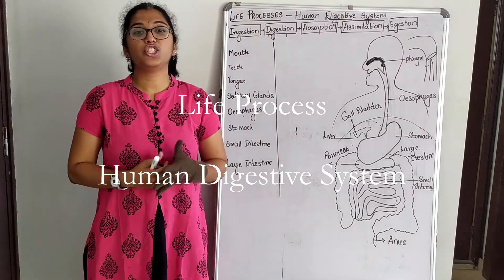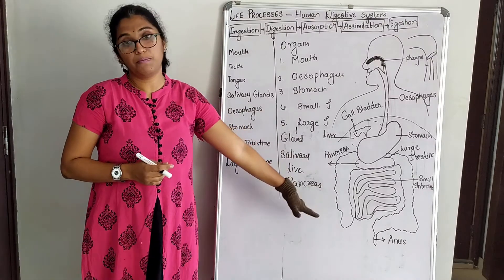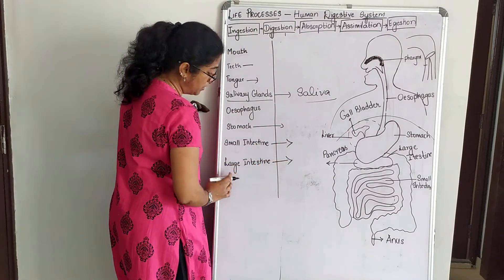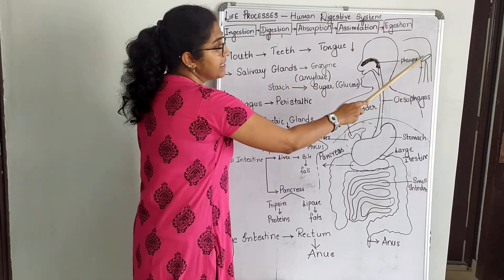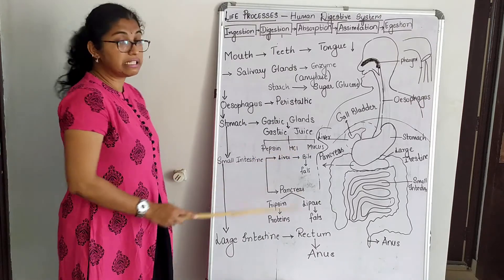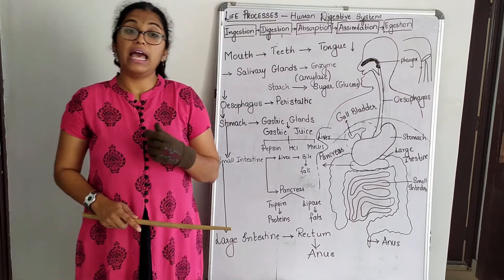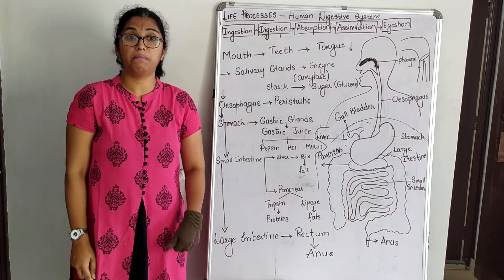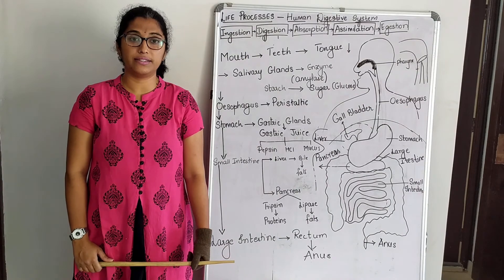Class 10 Life Process Session 02 Human Digestiive System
Class 10 Life Process Session 02 Human Digestiive System by Raksha Kamath